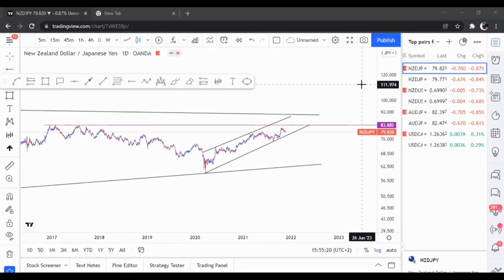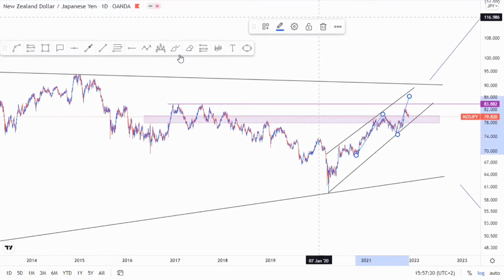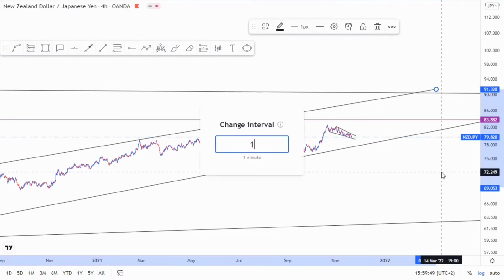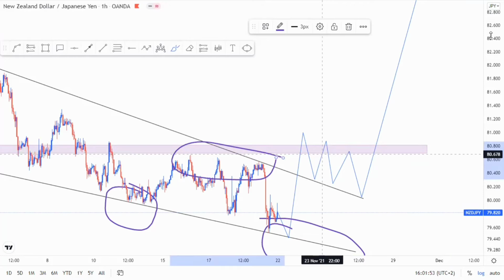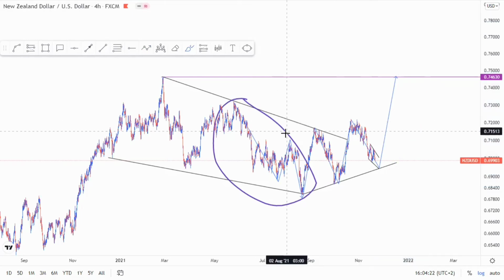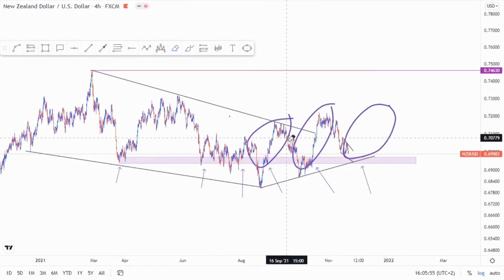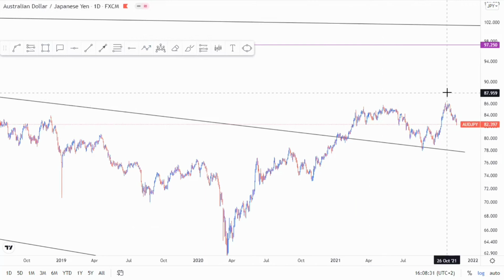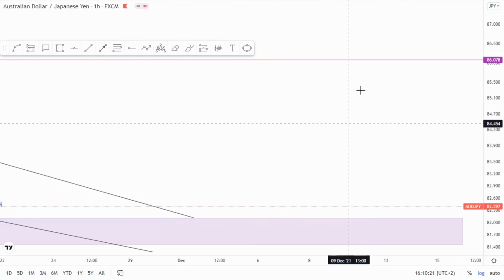High Probability Forex Setups for the upcoming weeks | NZDJPY | AUDJPY | NZDUSD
In the video, I am analyzing the 3 high probability forex setups for the upcoming weeks. This includes NZDJPY, AUDJPY, and NZDUSD.

My approach to the charts is unique because I like to keep my charts clean, with no indicators or systems!! Please note that this is not a signal but simply just my trade ideas. I believe that the markets are made out of different patterns and in the video  I try to identify a few including a bear flag, rising wedge, and a head and shoulders pattern. I use nothing but pure price action when I approach the charts. Candlestick patterns also play a huge role in predicting price movement. Please do understand that this is simply just a forex forecast that is not 100% correct. Remember to always apply proper risk management when trading the foreign exchange markets. I hope you learn something in the video that will help you improve your trading skills.